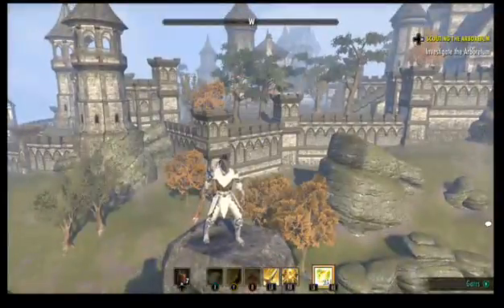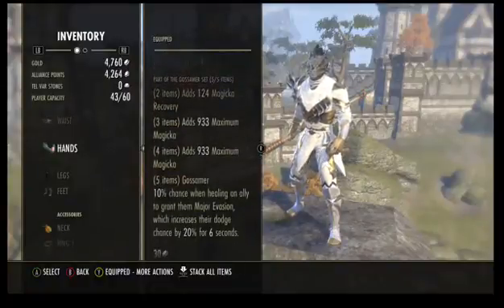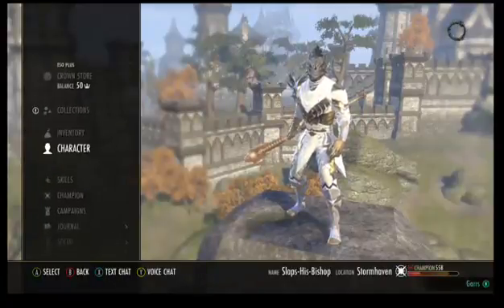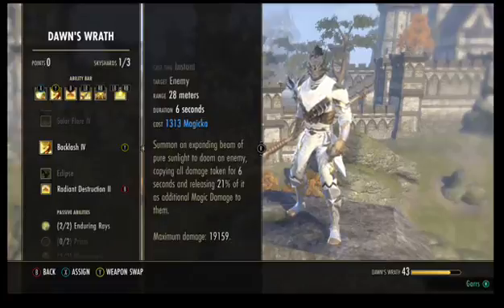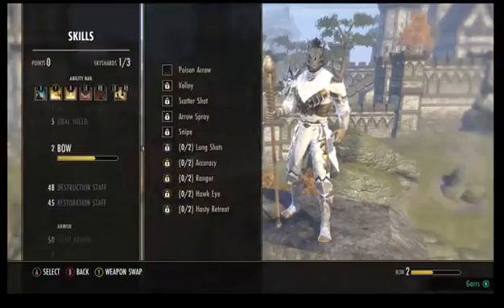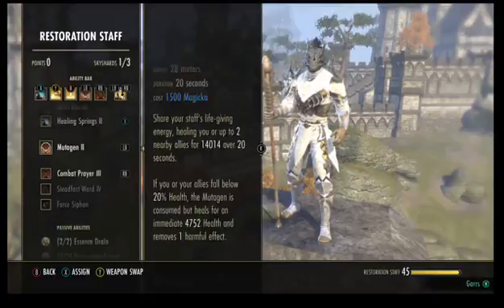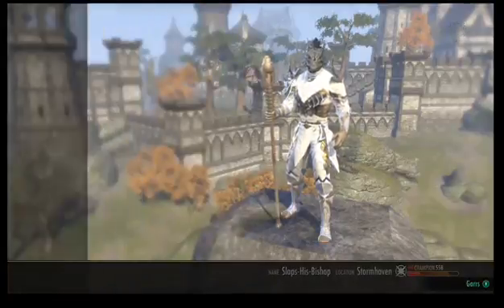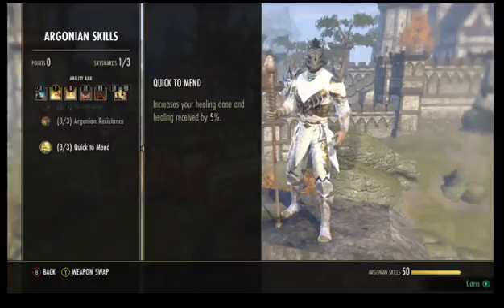-Scales- The Trials/Dungeon Templar Healer